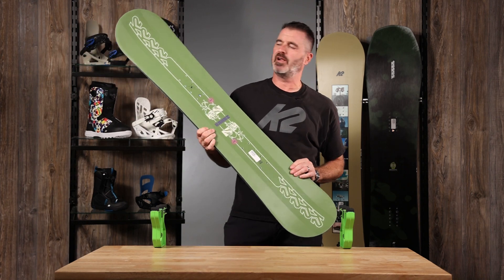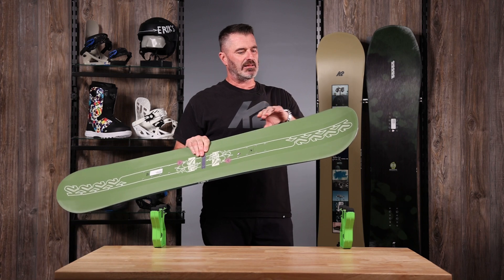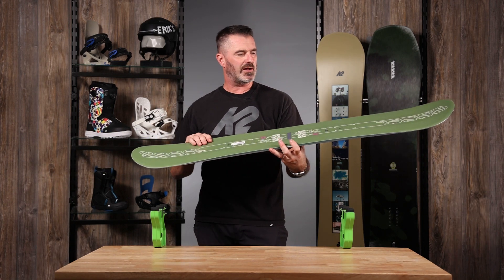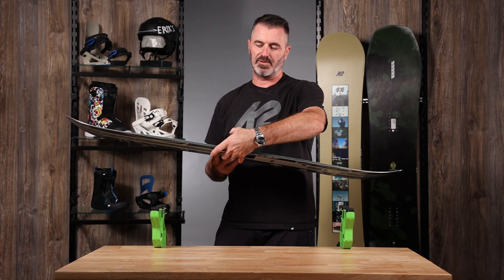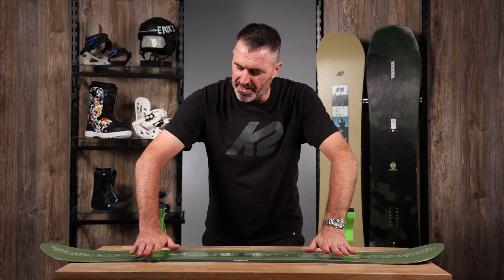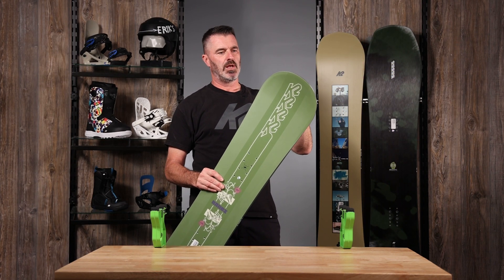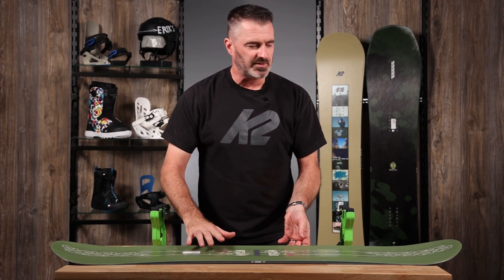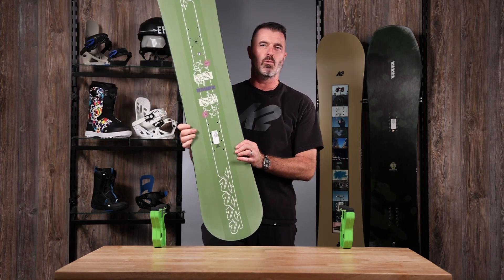2025 K2 Kandi Snowboard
Watch our product overview for the 2025 K2 Kandi youth snowboard. We provide a brief review, performance summary, technical specs, and other info.

For groms searching for an all-mountain freestyle board to match their progressing skill set, the K2 Kandi kids' snowboard focuses on features that matter, making snowboarding more fun and progression easier than ever before.

The K2 Kandi features a Twin Rocker profile flat between the feet, with rockers outside the bindings to make turning and spinning easier than ever. A twin shape, sidecut, and camber profile makes the Kandi feel precisely the same whether riding left or right foot forward.

Inside, the K2 Kandi features a single species Aspen core to provide a smooth flex in a durable package. It’s then wrapped with biaxially woven fiberglass for the forgiveness needed for progression without sacrificing stability.

For easy turn initiation, mid-run butters, and freestyle progression, K2 gave the Kandi a Catch-Free Tune, eliminating the hooky feel often experienced on other grom snowboards. The Extruded 2000 base is fast, tough, low-maintenance, and easily repairable, giving you and your grom the confidence and peace of mind to send it on any terrain.